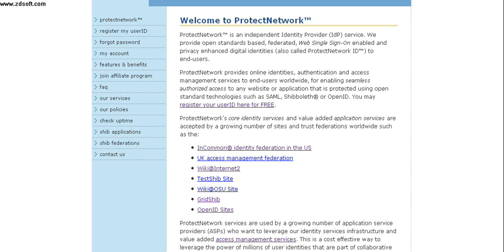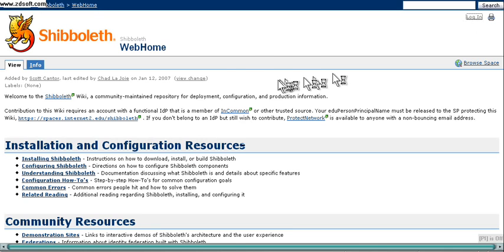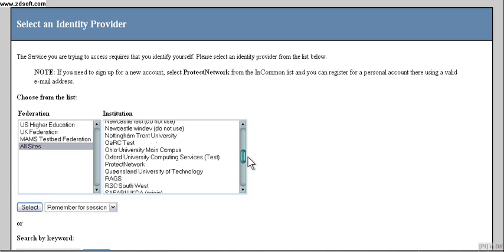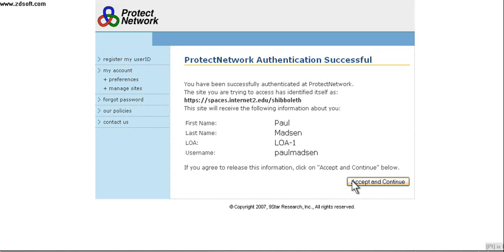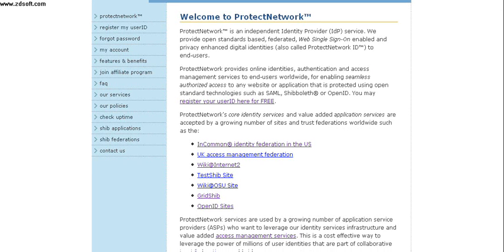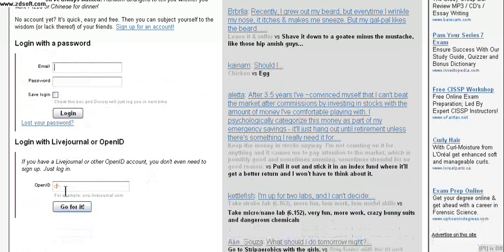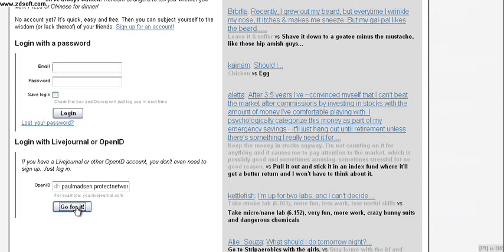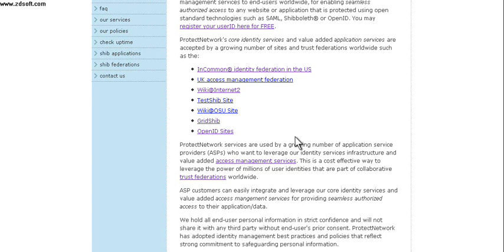ProtectNetwork uses SAML and OpenID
Screencap video showing how ProtectNetwork.org can use either SAML or OpenID, whatever the RP requires.